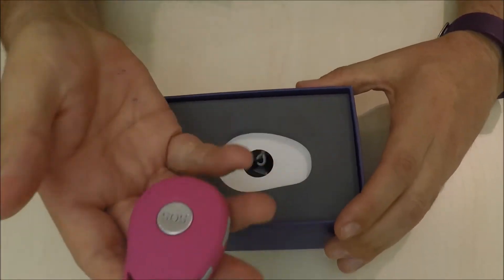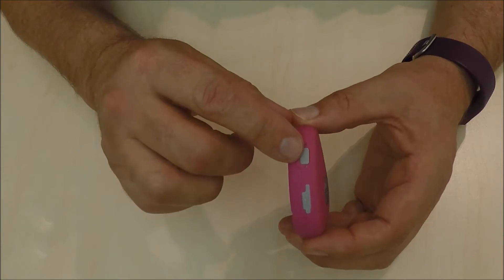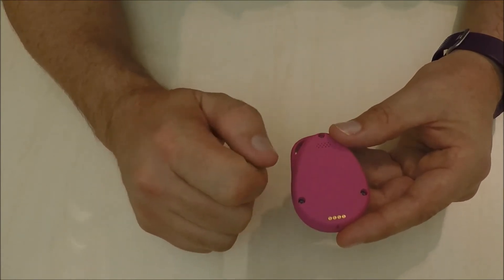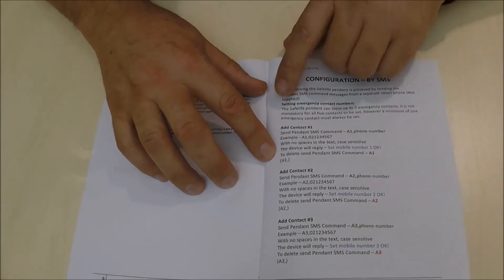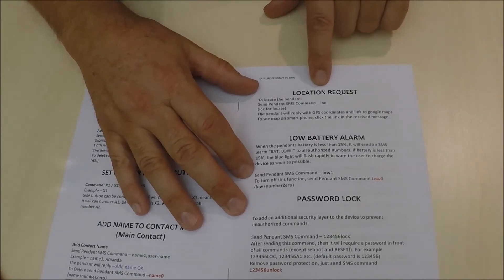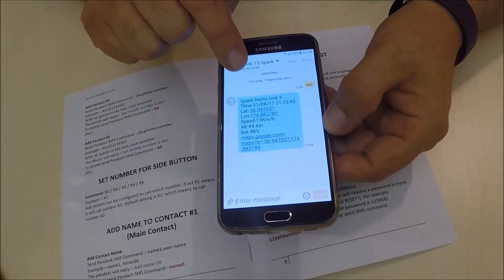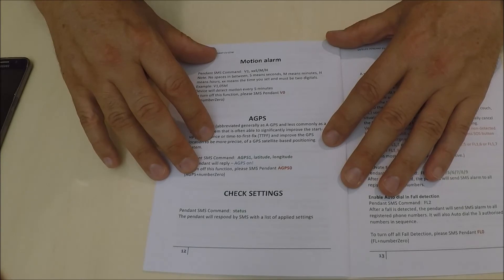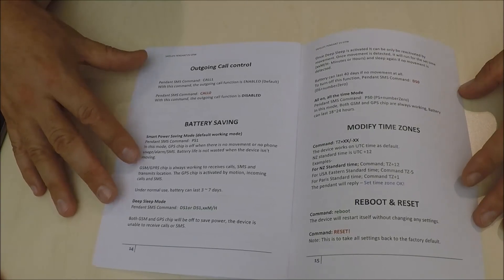Legacy 3G Personal Safety Alarm